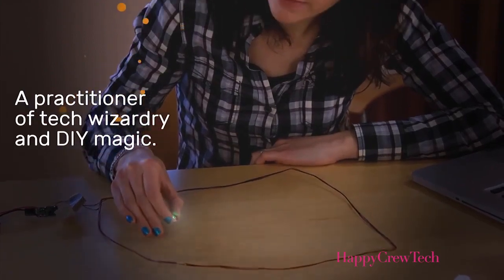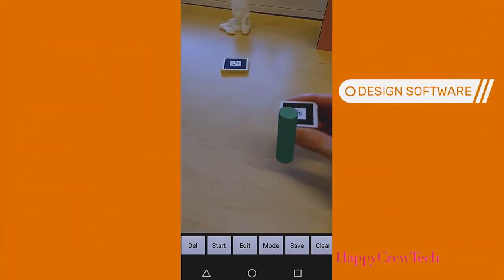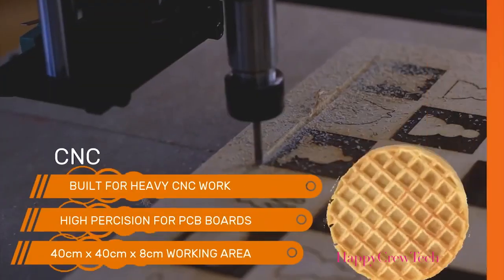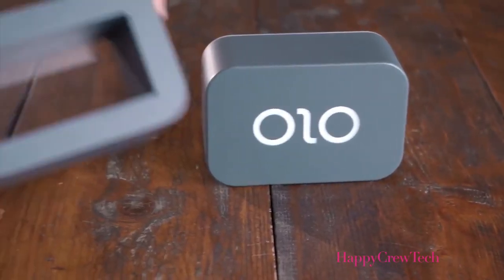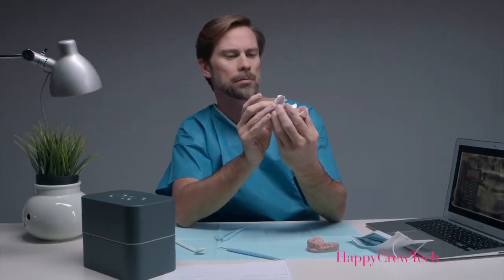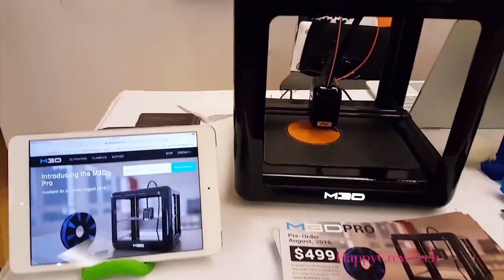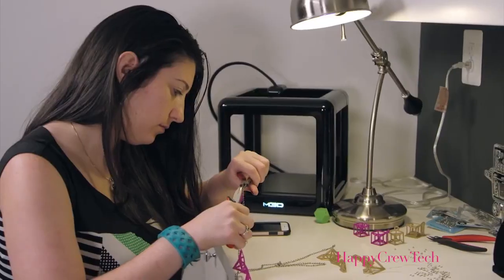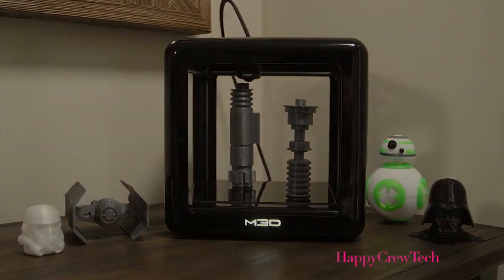Top 5 Best 3D Printers You Must Have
Top 3 Best 3D Printers You Must Have
Links to all the Inventions shown in the Video [Show More]